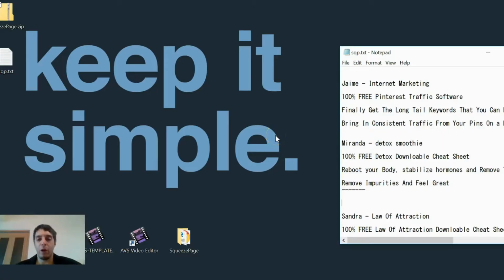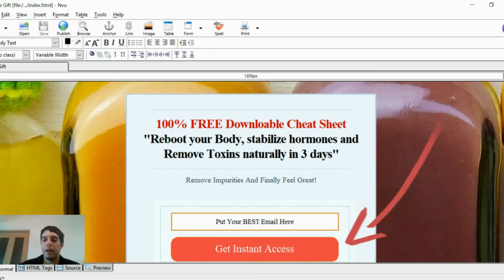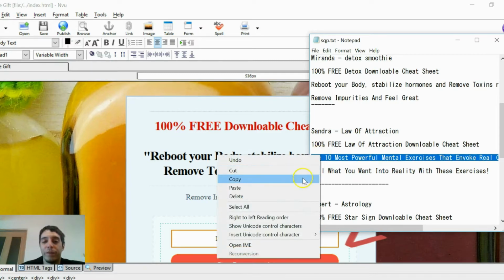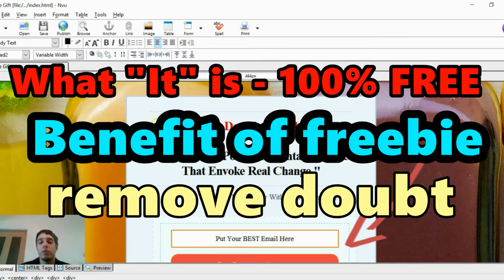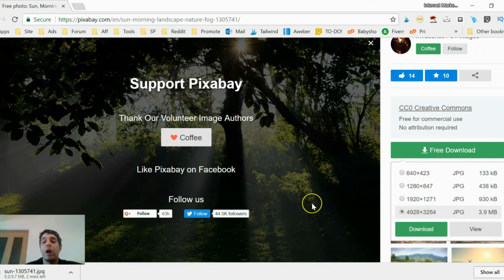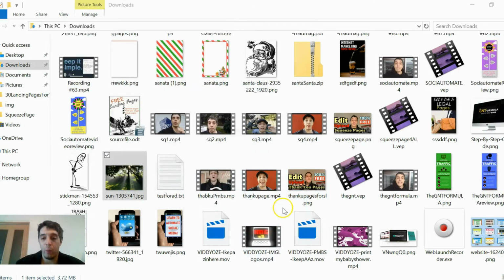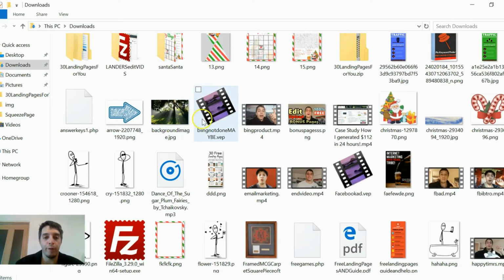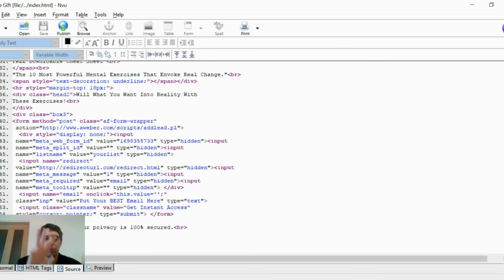Guy Makes Free Squeeze Page With All Open Source Tools And Templates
Free squeeze page templates and open source software to edit them, that's what I used to create high converting front end funnels.

It's not difficult and I'd go as far as saying it's easy. You don't need fancy or expensive software, all the tools I use are online and absolutely free.